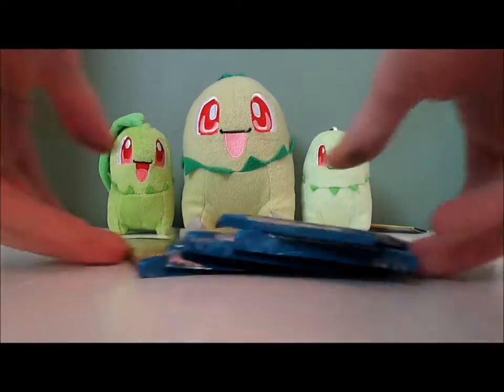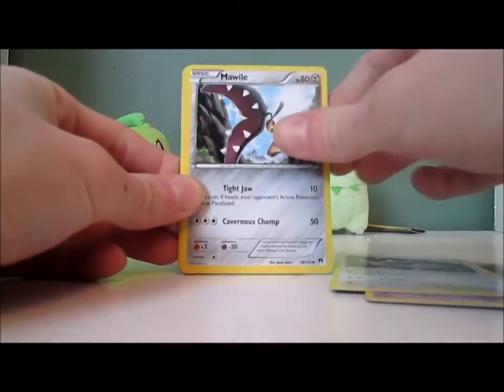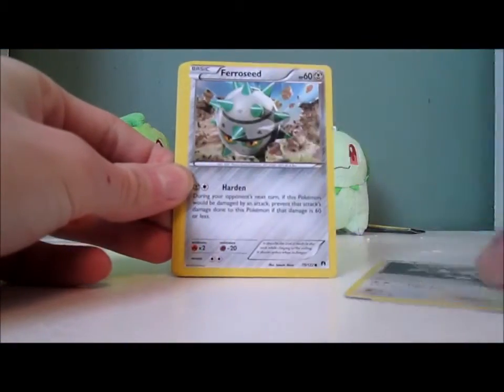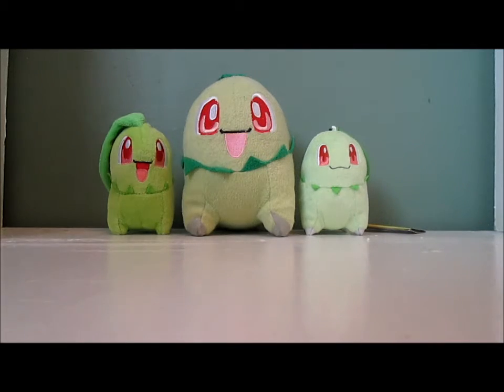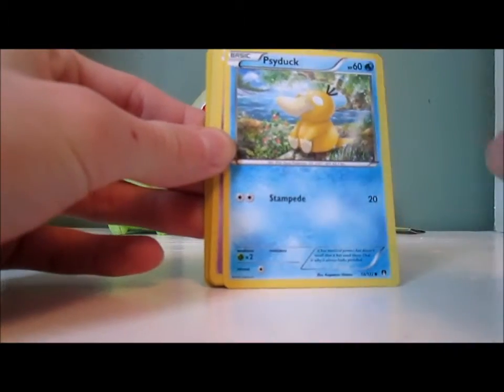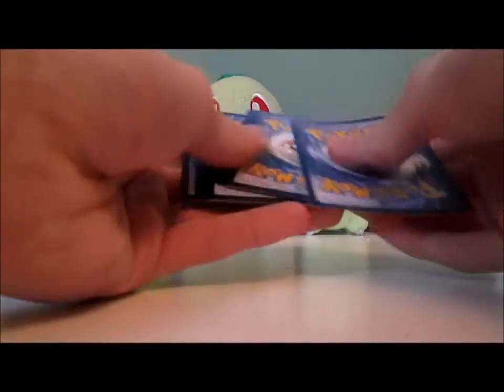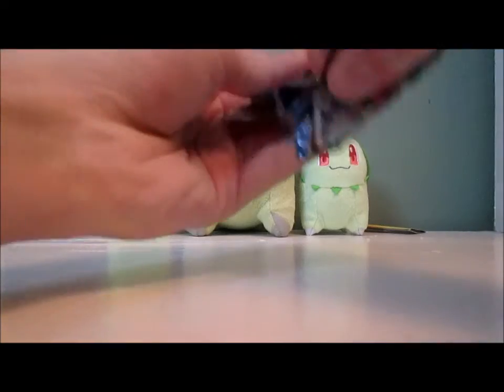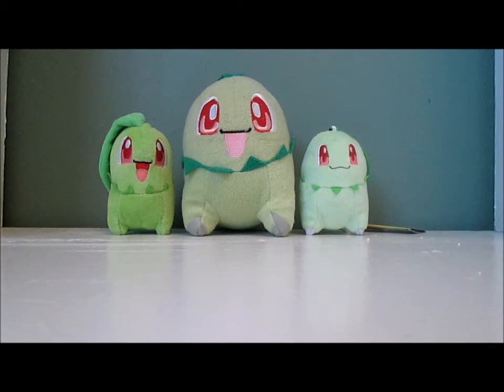Opening 5 BREAKpoint Packs